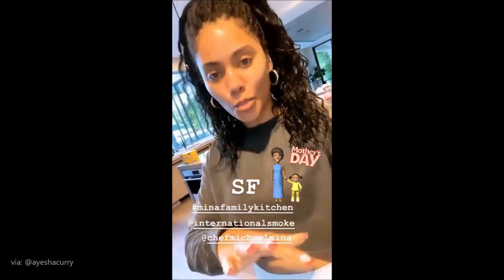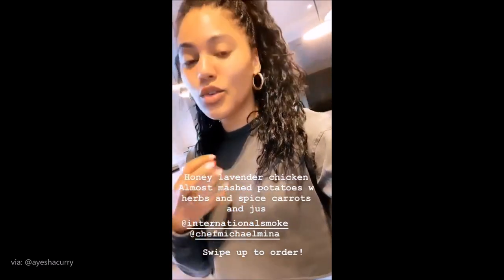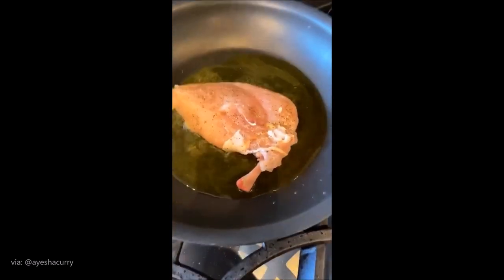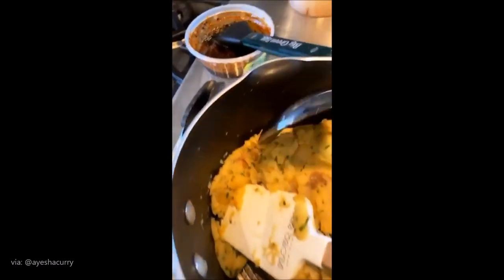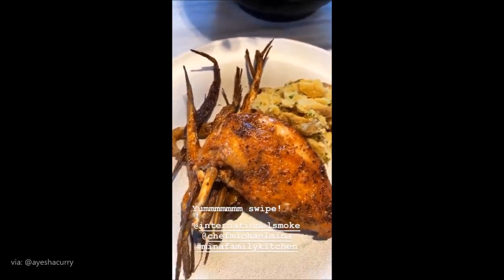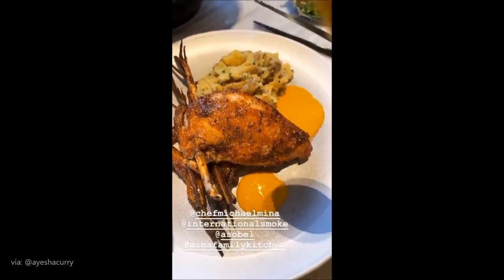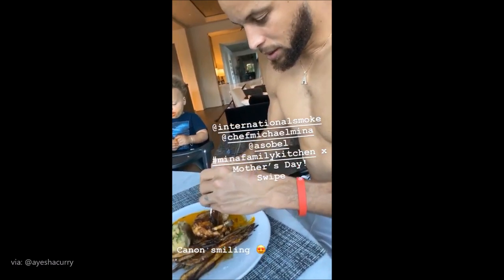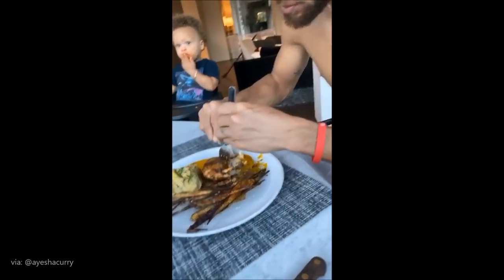Ayesha Curry Cooks for Stephen and Canon Curry